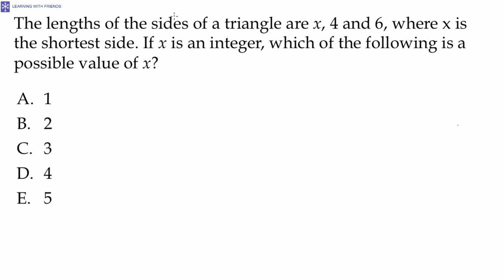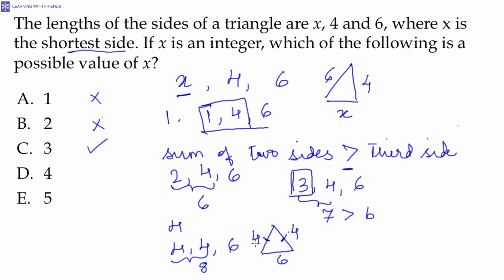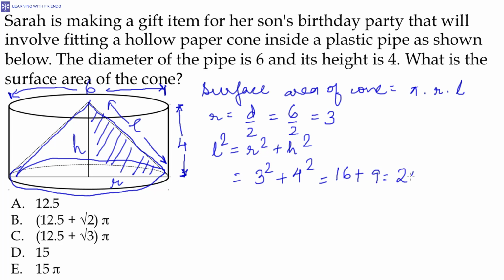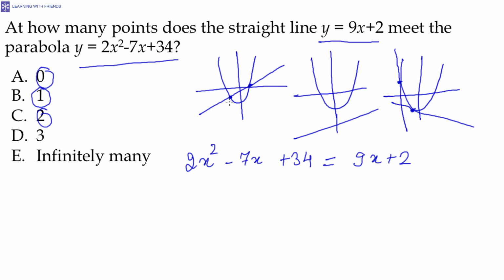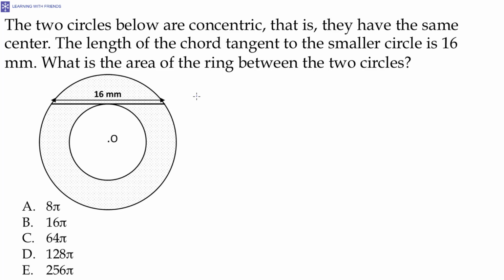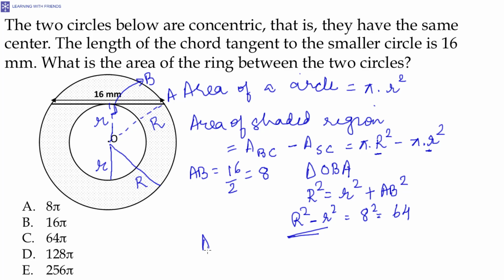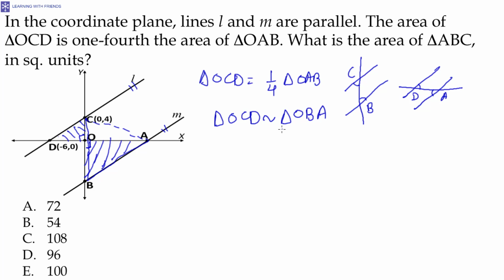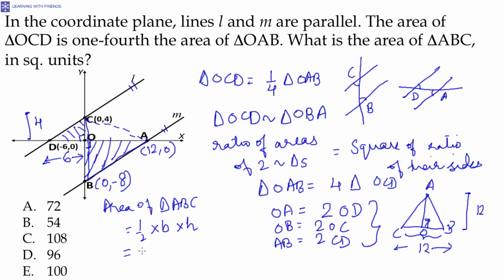Learn Maths and Algebra - Can you solve these five important Geometry questions from GMAT/CAT?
Learn Maths and Algebra online in Learning with Friends to improve your mathematics skills.

In this 'Math for GMAT / CAT' video, we will solve five important geometry questions of varying difficulty levels that have been seen in GMAT as well as CAT. Similar Geometry questions are usually seen in both these tests. Thus it is beneficial for the student to understand these questions.

The teacher who is a 750+ scorer in GMAT himself explains each question in detail, while explaining the fundamentals and the basics. Watch the video to learn more.